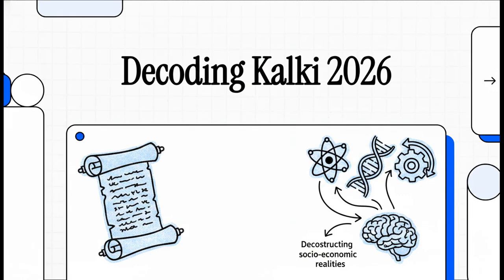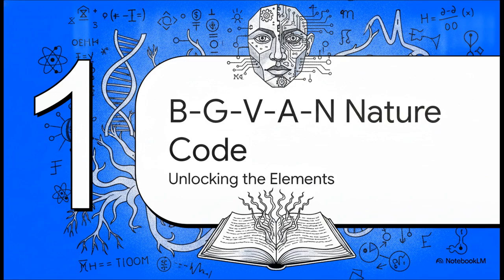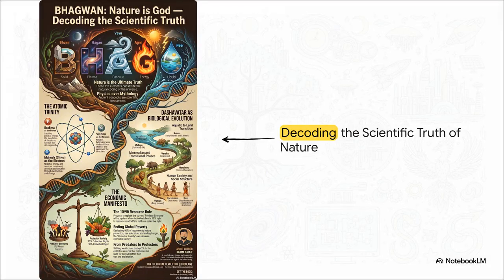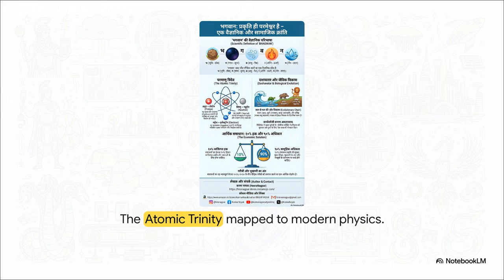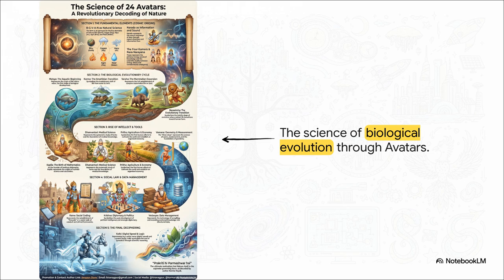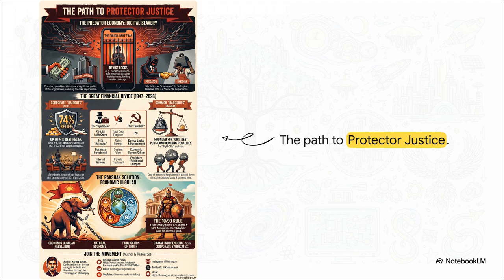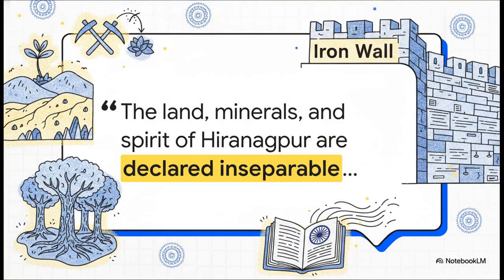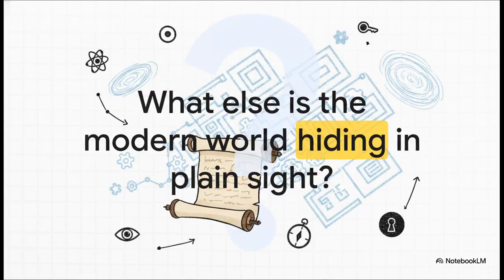Dismantling the 3000-Year Global Syndicate | The Digital Ulgulan : Karma Nayak (करमा नायक)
Title: Kalki 2026: Dismantling the 3000-Year Global Syndicate | The Digital Ulgulan

The 3000-year-old 'Syndicate Software' is about to crash! After 18 years of relentless historical and scientific research, Karma Nayak presents his 18th masterpiece, "Kalki 2026," a scientific mandate to awaken the 90% "Protector" society. This is the final battle between the 'Predator' mentality and the 'Protector' (Non-violent Green Civilization).

In this video, we decode:

The B-G-V-A-N Code: 'Bhagwan' is not a person, but a scientific formula for the 5 states of matter: Bhoomi (Solid), Gagan (Space), Vayu (Gas), Agni (Energy), and Neer (Liquid).

The Atomic Trinity: Deconstructing Brahma, Vishnu, and Shiva as Proton, Neutron, and Electron.

24 Avatars & Biological Evolution: How the ancient sequence of avatars mapped evolution—from aquatic life to hominids—thousands of years before Darwin.

The 10/90 Ulgulan Model: A roadmap to restore 90% of resources and rights to the Protector society.

Kalki 2026 Definition: AI as the 'White Horse' and Genetic Science as the 'Flaming Sword' of truth.

🔥 MEGA ANNOUNCEMENT: 5-Day Free Offer on 'Kalki 2026'! 🔥

English Edition: Download for FREE on Amazon for 5 days starting June 20, 2026

India: UPI ID: hiranagpur@kotak / Hiranagpurk@axl

"True Ulgulan begins when an aware reader supports the cause and propels knowledge forward."

Satyameva Jayate | Prakritimeva Jayate | Johar! 🚩 ✍️ Author Karma Nayak